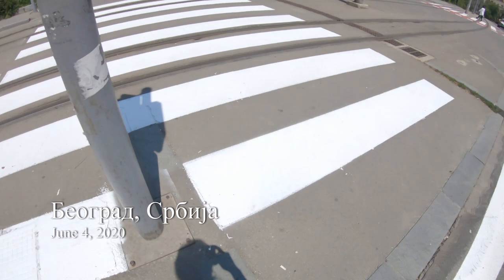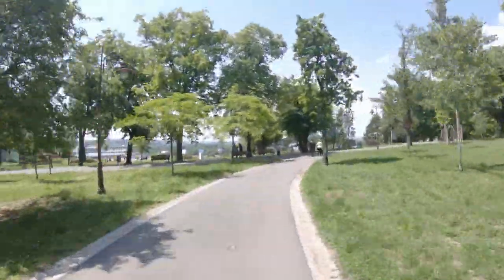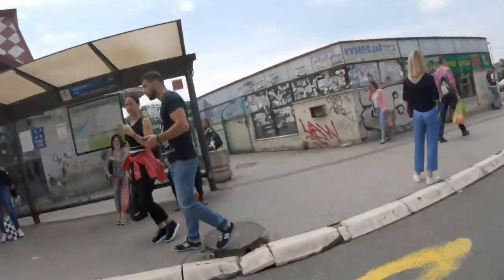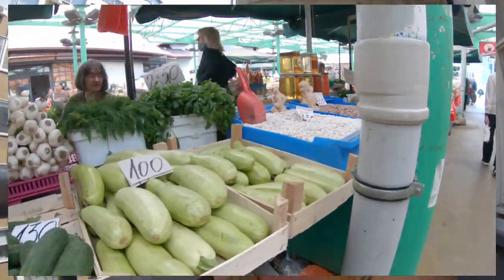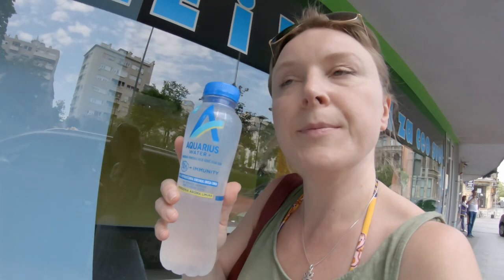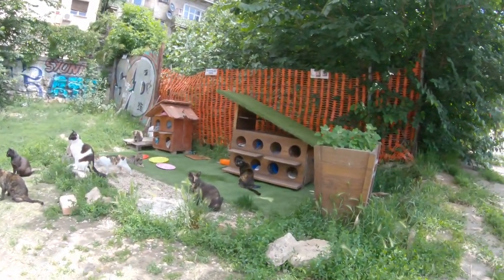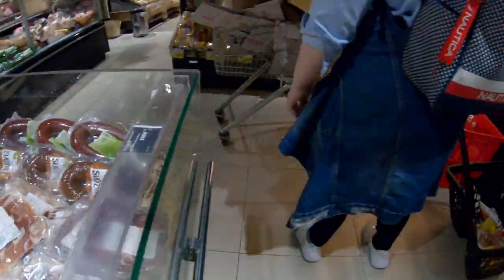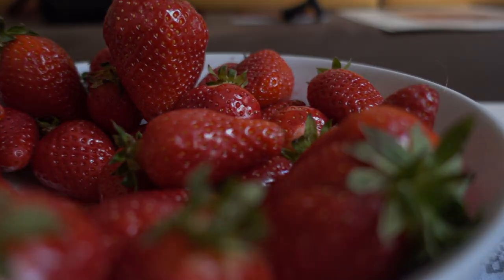Stuck in Serbia and enjoying Belgrade, pt.80- farmers market, Kalemegdan, flowers.. no, I'm not hi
Average day here in Belgrade after many days of rain- finally some sunshine!